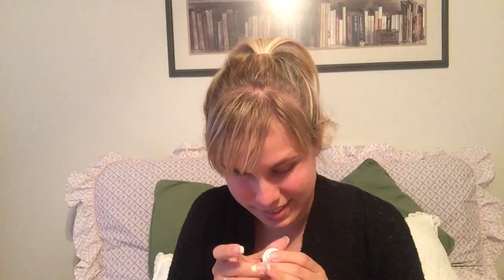What's In My Purse 2016!!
this is what i carry in my purse, ENJOY!
and, yes, i carry mace on me at all times, just in case something happens, don't hate